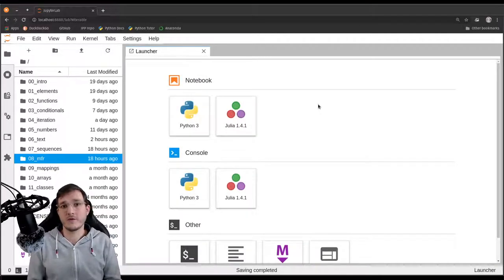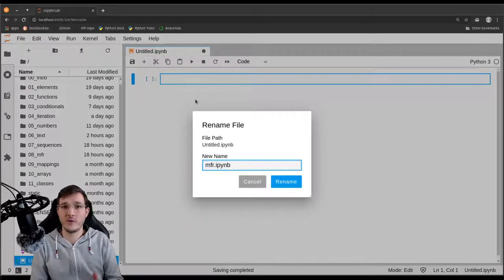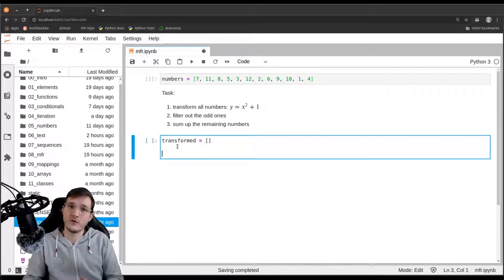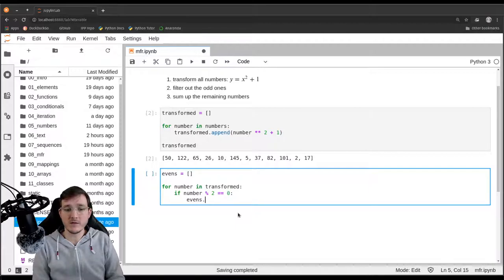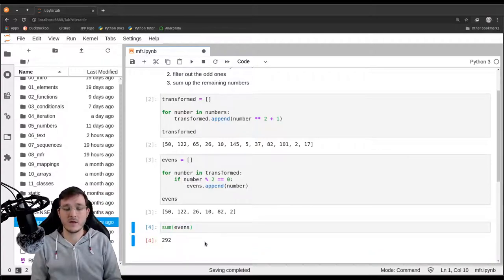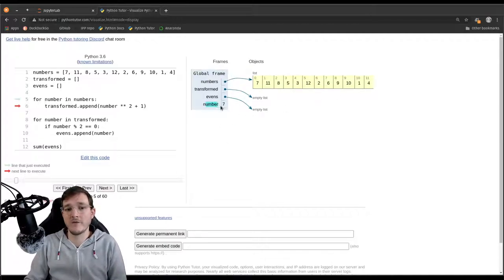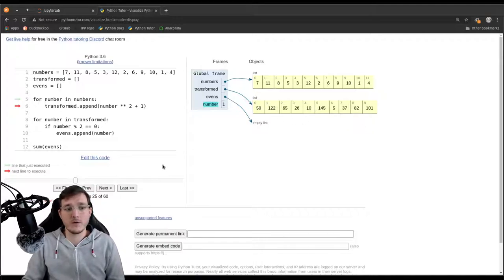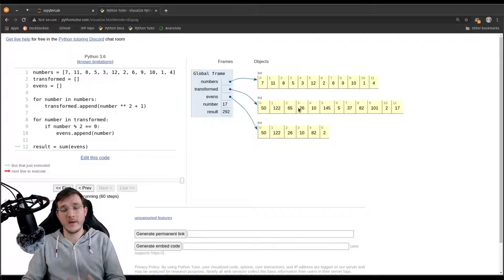A first look at the map-filter-reduce paradigm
In this video, I introduce the map-filter-reduce paradigm. Conceptually speaking, it is simply a classification scheme for the individual processing steps involved in some "bigger" computational problem. In the video, we use memory inefficient temporary lists to solve an easy task. In the next video, we revisit the example and show how built-in data types can help us get to a memory efficient solution.

wa-vid-070